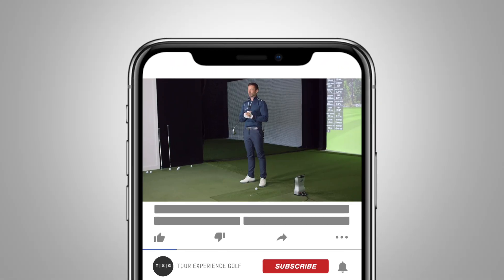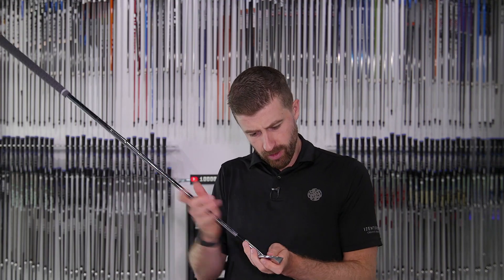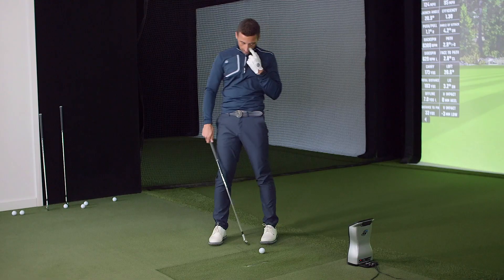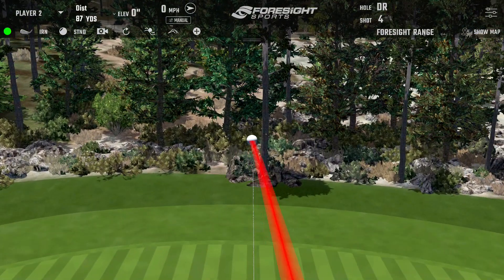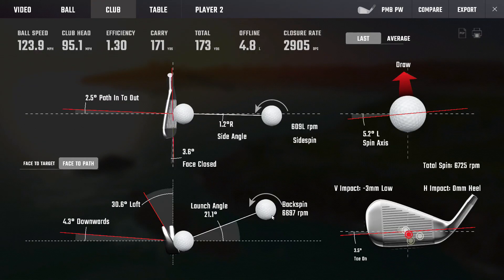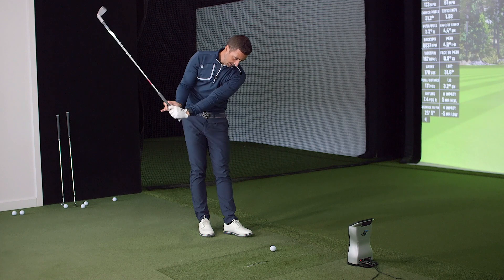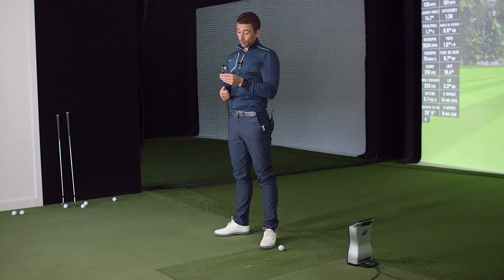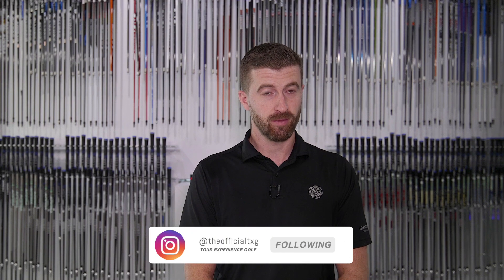NEW Taylormade P•7MB BLADES Review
We test the latest set of blade irons from Taylormade to see how the feel and playability have been improved since the release of the P•730's.